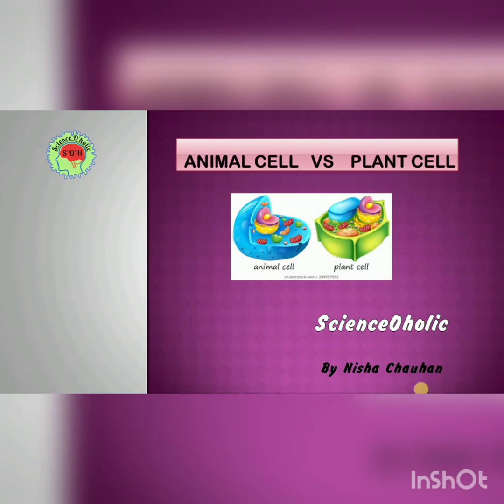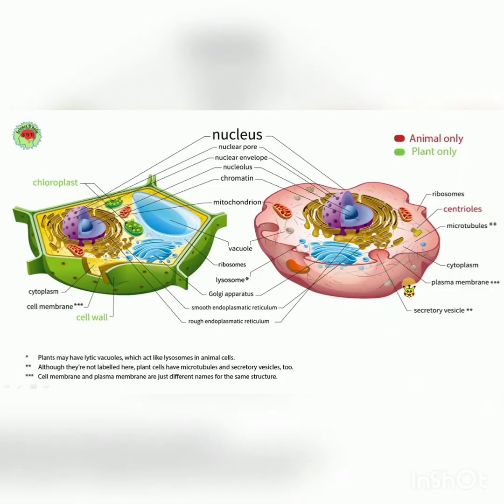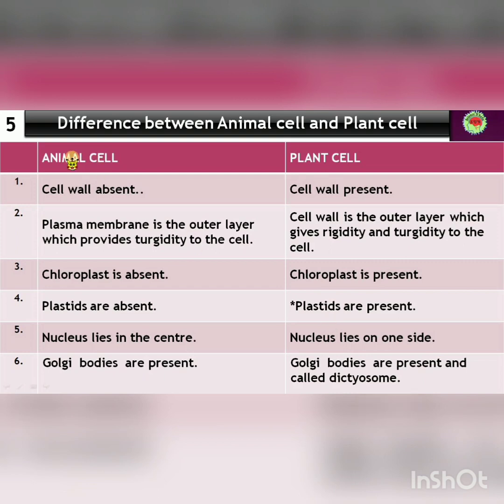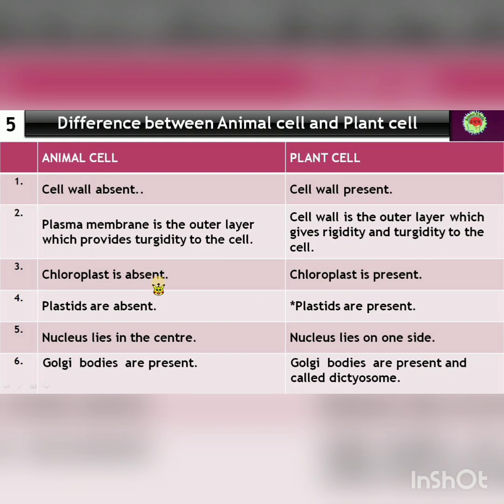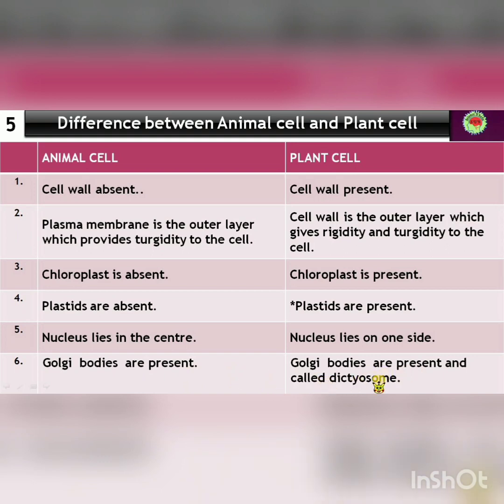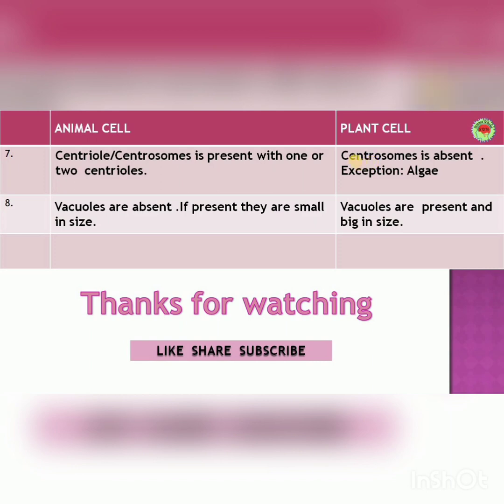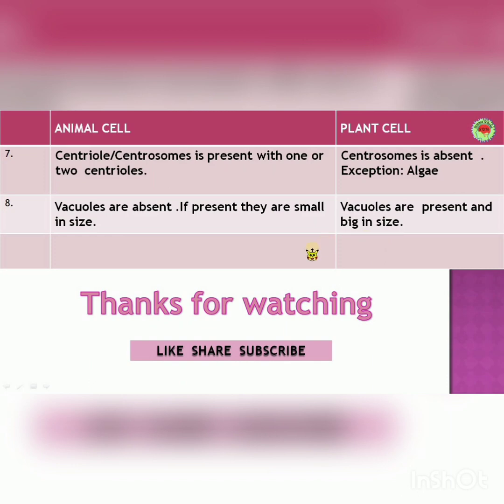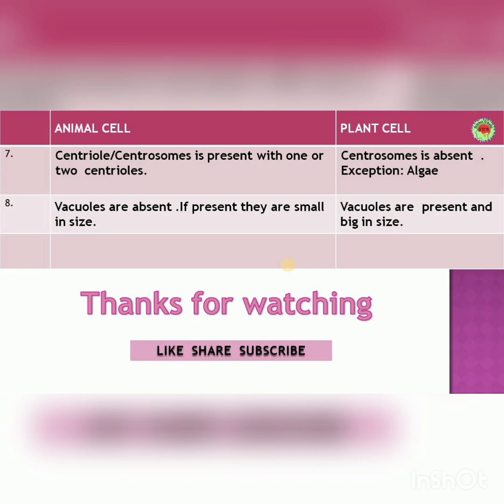Differences Between Plant Cell and Animal Cell in Hindi|Scienceoholic|Nisha Chauhan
This video is based on the major differences and similarities between plant and animal cell.
similarities between plant cell and animal cell
Differences Between Plant Cell and Animal Cell in Hindi
difference between plant cell and animal cell
PLANT VS ANIMAL CELLS
plant cell and animal cell
Comparison Between Plant Cell and Animal Cell
Difference between Plant cell & Animal cell.
difference between plant cell and animal cell in hindi trick to remember
WHAT IS THE DIFFERENCE BETWEEN PLANT AND ANIMAL CELL